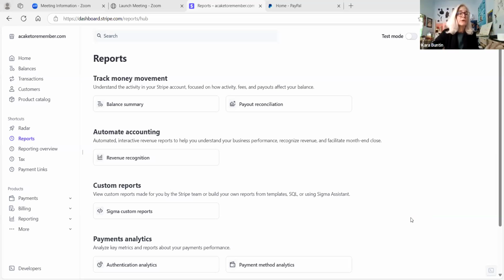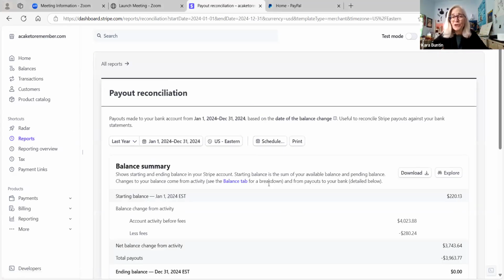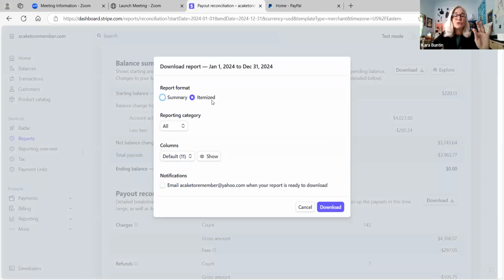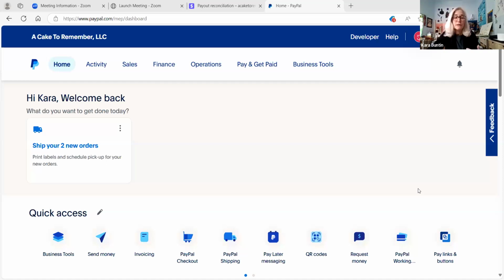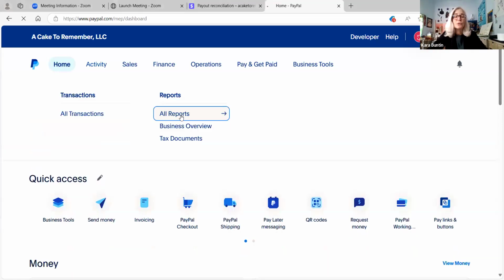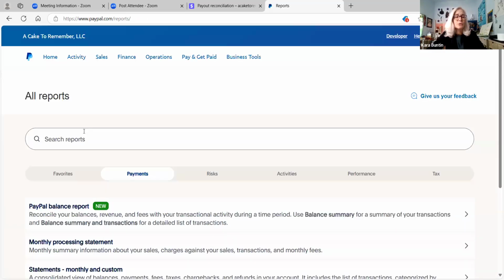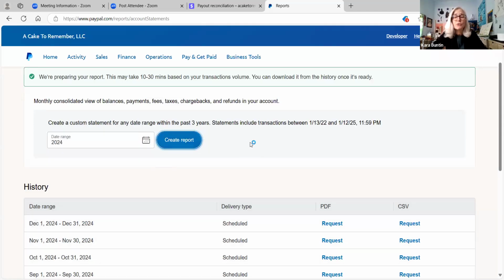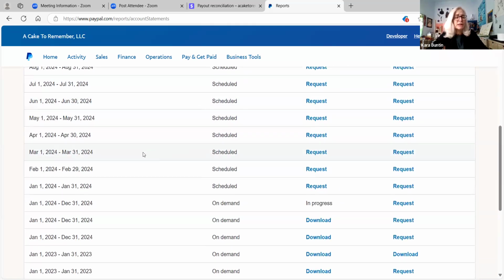Where to Find Stripe and Paypal Fee Reports for Taxes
If you use Stripe or Paypal for some of your payments, you need to get the fee reports to use them as deductions on your taxes. This is where they are.

**PRODUCTS THAT I USE IN MY ONLINE BUSINESS: